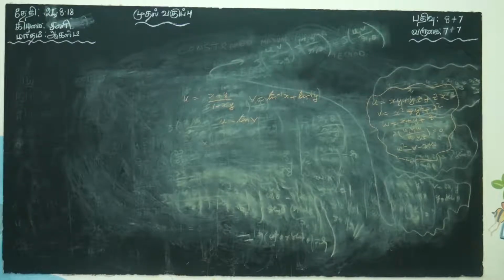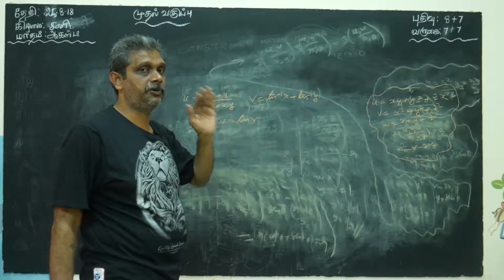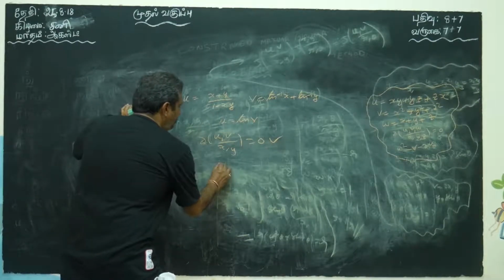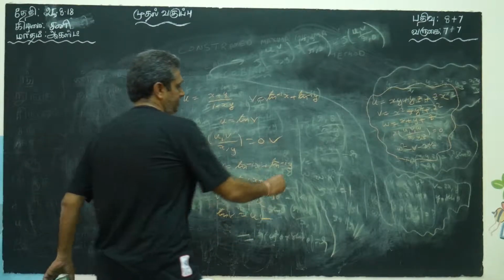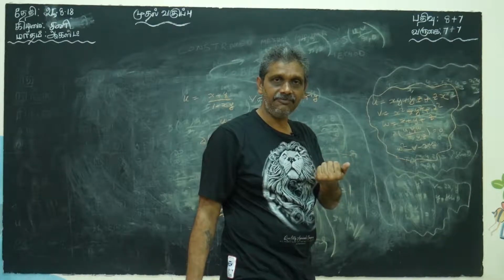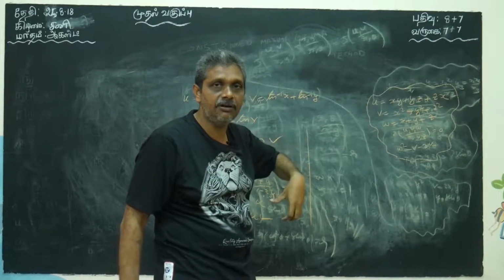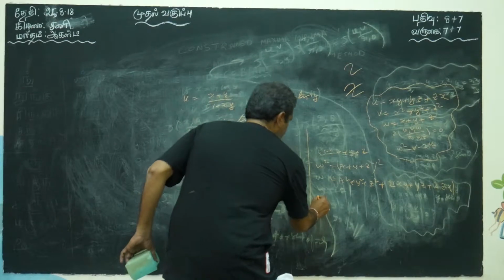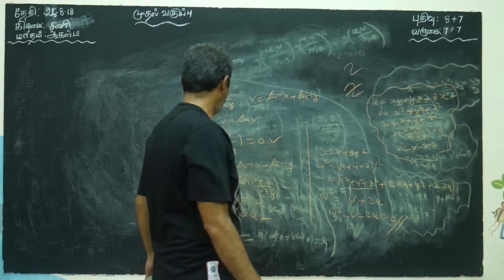JACOBIAN 03 BY Dr BP (Bapuji Pullepu)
Function of several variables Partial Differentiation
Deals with Jacobians
Watch for Continuousness watch Jacobian 01 &  02 Lectures